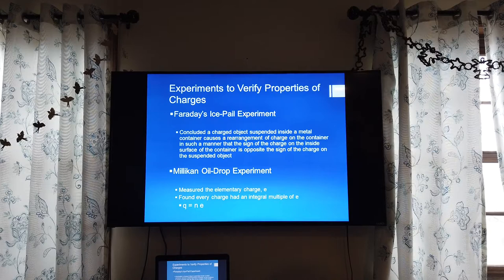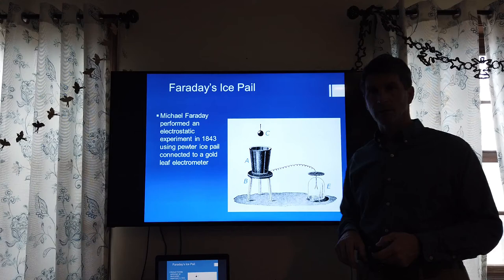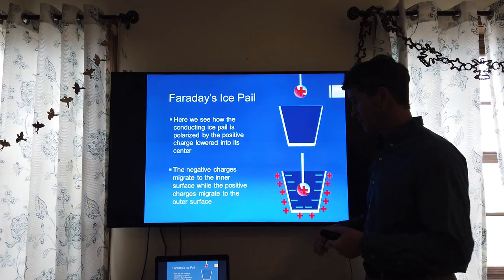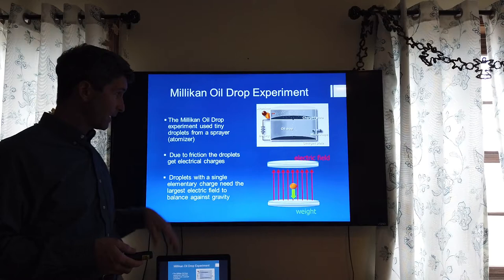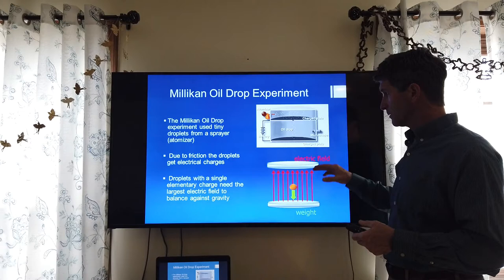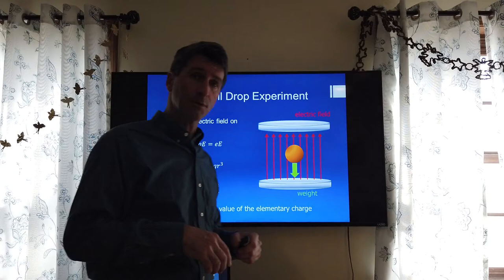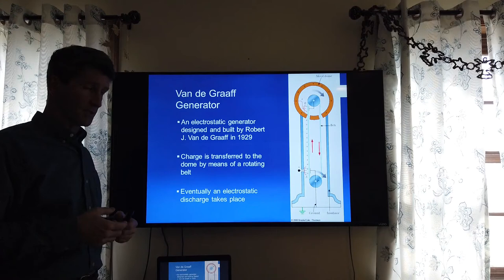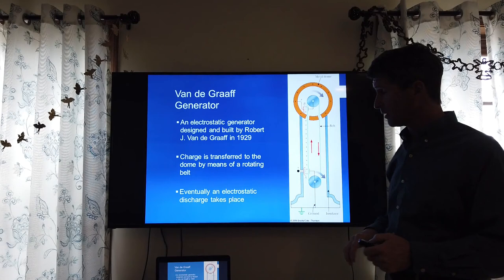PHYS 131/141 Vol 2 Chap 6 Sec 4b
Electric Experiments Part II